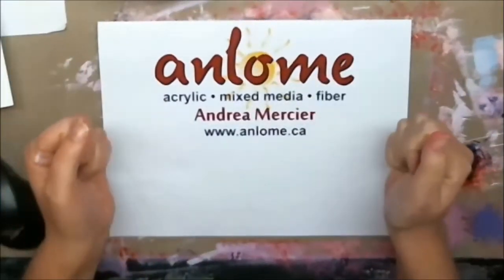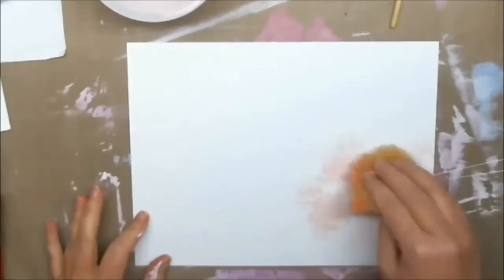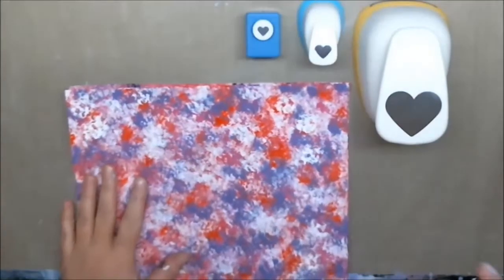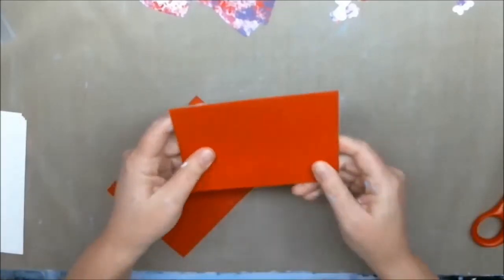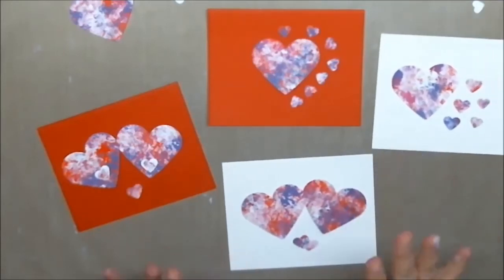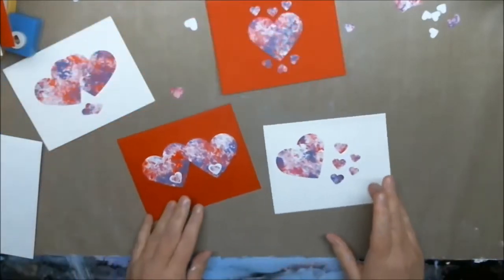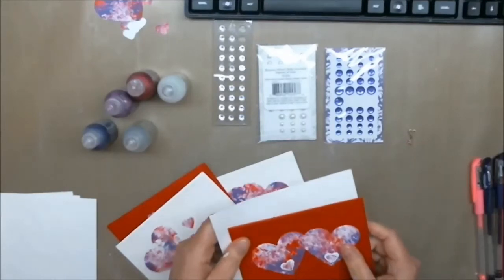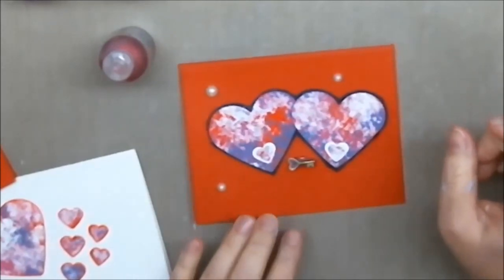Collab Video - "Gifts From The Heart" with Letitia Pfinder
A Valentine's Collaboration Video with Letitia Pfinder!  We make a "gift from the heart" and release it the week before Valentine's Day so you have time to try out a technique and make a special gift for your special someone.  This one is Kid-Friendly!